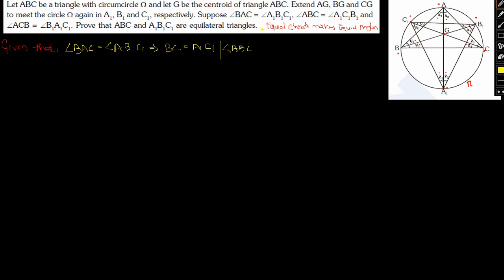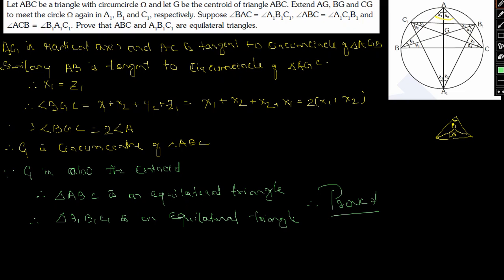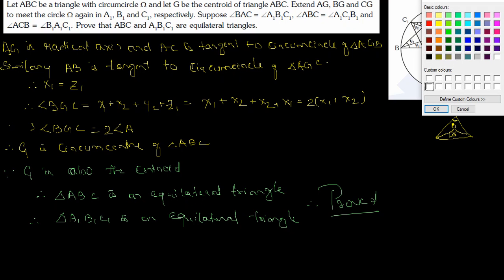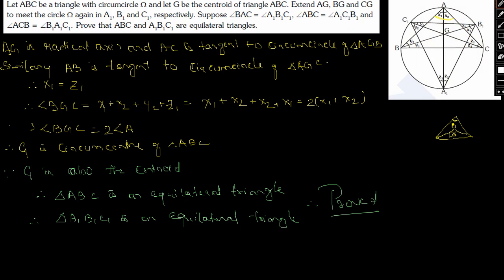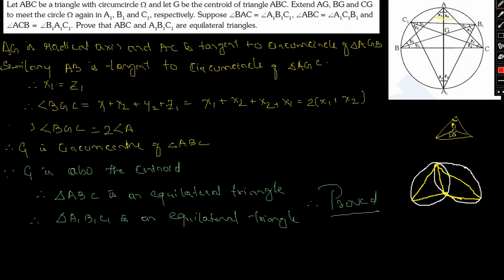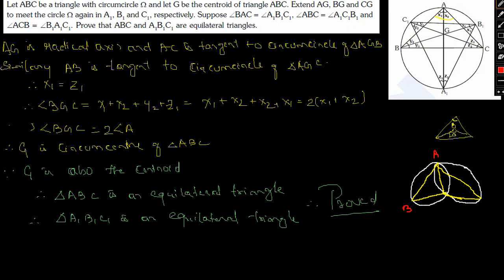RMO sample questions. Work solution with detailed solution and special shortcut tips and tricks.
RMO sample question model solution with detailed explanation of concepts for better understanding.

RMO or Regional Math Olympiad is the first round of mathematics contest (in India) leading to the prestigious International Mathematics Olympiad. It is held in the month of December (the first Sunday of December).

The test is conducted in each of the 19 regions of India. From each region, about 30 students are selected for the next level (Indian National Maths Olympiad). This next-level (INMO) is held in February. About 600 students appear in this INMO. Among these 600 students, 35 are selected for a one-month long camp (International Math Olympiad Training Camp) held in summer in Mumbai.

From this training camp, a team of 6 students is sent to the most prestigious mathematics contest on earth: International Math Olympiad. Champions in IMO are held in high esteem throughout the world and accepted by leading universities like Harvard, Princeton, etc.

The students who qualify in INMO are directly invited to the interview of I.S.I. (Indian Statistical Institute) and C.M.I. (Chennai Mathematics Institute) the two leading mathematics institutes in India (that is the INMO awardees are not required to take the entrance test of these institutes). These institutes of prestigious courses like B.Stat, B.Math, and B.Sc. Math held in high esteem throughout the world.

Test Pattern
From 2013, the test will be divided into two sections. First, there is an objective section (multiple choice type). Its duration is 2 hours and will consist of about 30 problems. Next, there is a “subjective” type test where the contestant is expected to write down full answers. This section is 3 hours long and there are 6 problems to be attempted.

Eligibility and Application
Students (Indian Nationals) from class 8 to class 12 may appear for the test. A prospective contestant is required to apply online and also provide a recommendation letter from the school.  The following link has the form.

Syllabus
The questions in RMO are nonstandard in nature. They are from the following topics:

Geometry
Combinatorics
Number Theory
Algebra (Inequalities, Functional Equation, Theory of Equation).
The syllabus does not include calculus.

How to Prepare for RMO:
Focus on your basics:- Go to the root cause of every problem and ask yourself lots of questions for every problem you solve, every technique, formulas, or theorem you learn. This in-depth study will always help you encounter the trickiest and the most difficult sums in your real exam. Having a clear concept gives you a lot of confidence and you can solve the hardest sum with a cool and calm mind.

Solve as many questions on a single concept:- When you are clear with a single topic or concept, take your time to find out your understanding level of the concept. Solve as many sums as possible on a single concept.

Have a problem-solving attitude:- Try to solve a sum with all the concepts you know and increase your understanding by solving it yourself. Take it as a puzzle and enjoy doing it. Check the solution after an ample amount of thinking and don’t take it as a failure. Instead, take it as a learning.

Chose the right books:- Book selection is a very essential part of preparation. Instead of selecting and practicing from many books, choose books that cover the concept. The books mentioned above will adequate for the preparation.

Solve Previous Papers:- This will help you to know the exact difficulty level of the exam and prepare accordingly. Try to solve them in a time-bound manner.

Solve Questions from similar exams:- Suppose, you are preparing for the Indian Math Olympiad, you can look out for questions that came in Singapore Math Olympiad, American Math Olympiad, Hong kong Math Olympiad, Australian Math Olympiad, etc. This way you will be well aware of the levels of the questions your competitors are facing.

Take Mock Tests:- Take Mock Tests to check your ability of problem-solving. If it is an online test, then it can help you know your preparation status in the competition. You will be able to know where you stand and what should be improved.